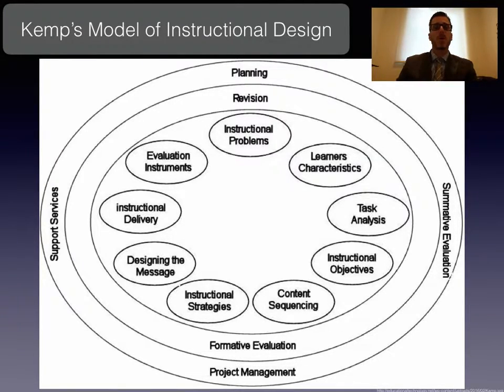Kemp's Model of Instructional Design Intro